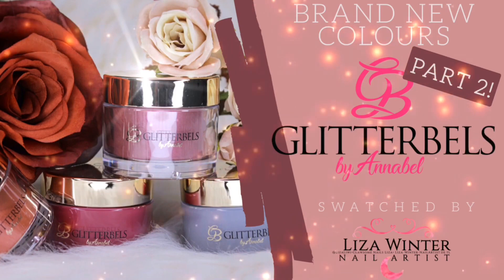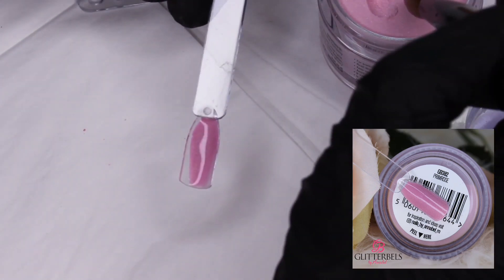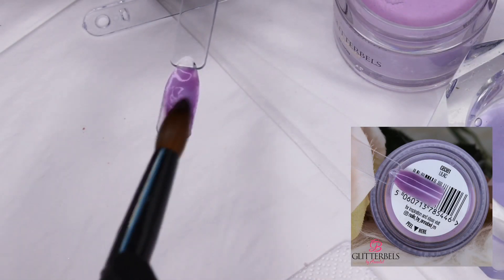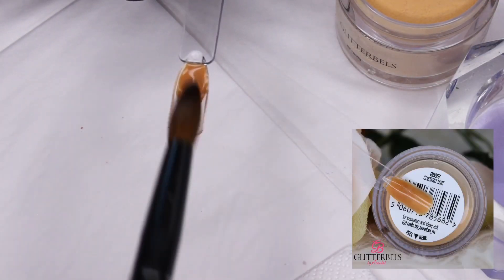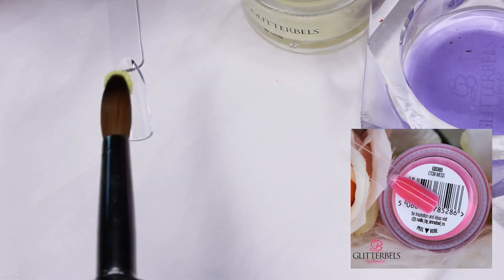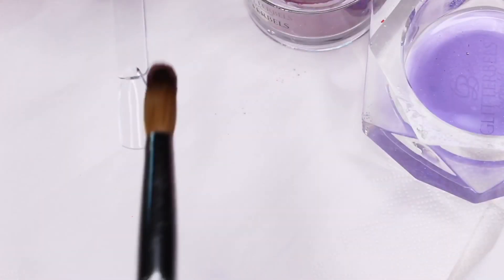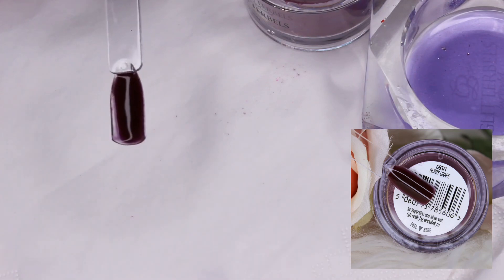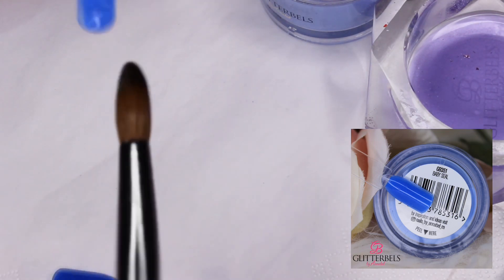Swatching NEW Glitterbels Acrylic Powders With LIZA WINTER (Part 2)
Hi everyone, my name is Liza and I am a Glitterbels Ambassador located in Germany. This is part 2 of having a look at some of the amazing colours from the new 2020 Glitterbels coloured acrylic collection.

If you want to see more from myself and the other Glitterbels content creators then click the subscribe button and hit the notification bell to be told when we upload next.